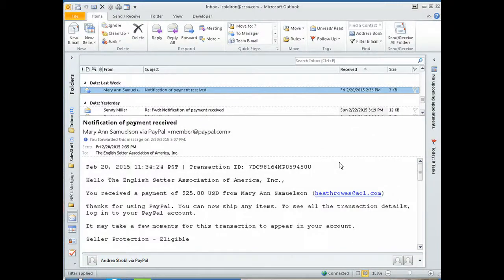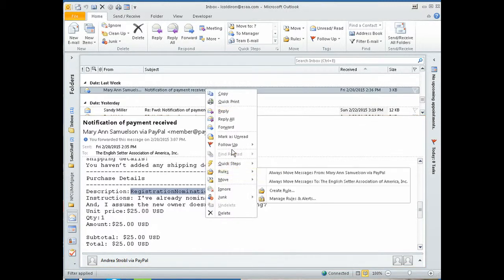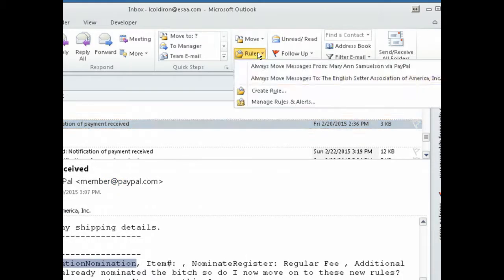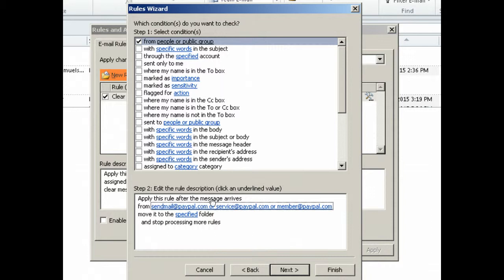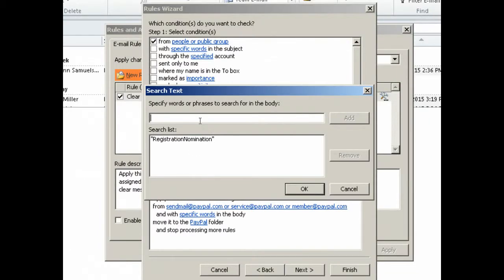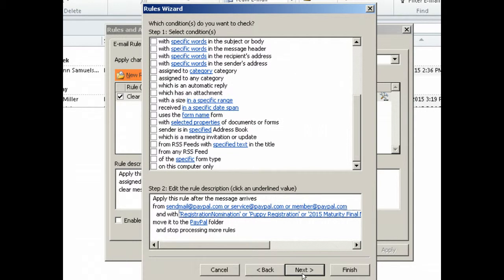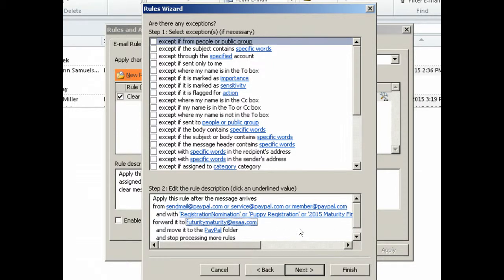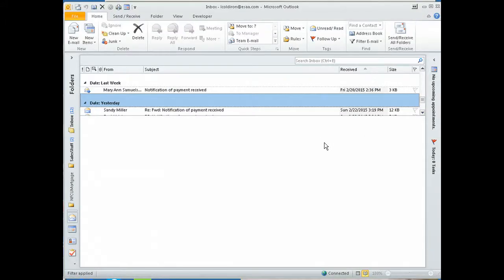Create Outlook Rules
Create new Outlook rules to categorize and forward emails